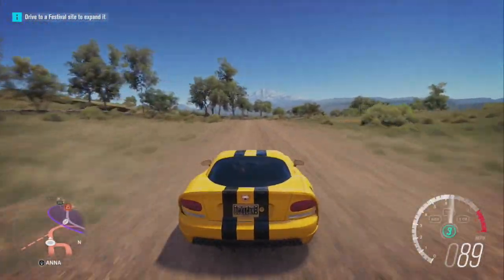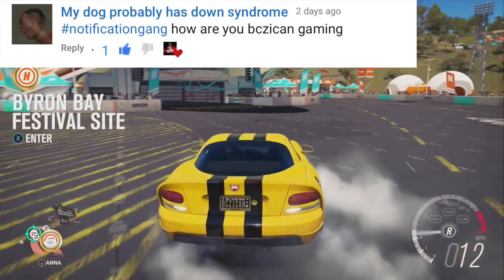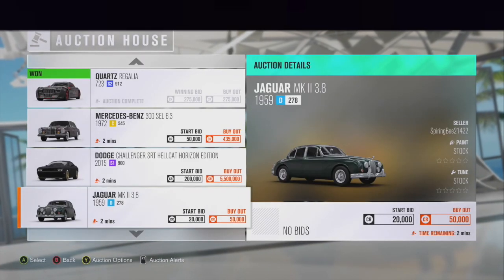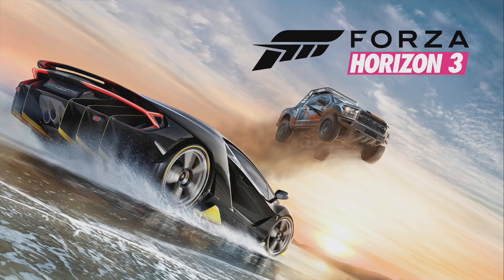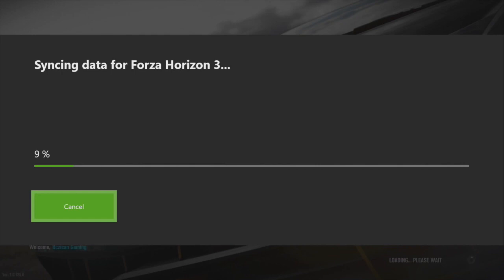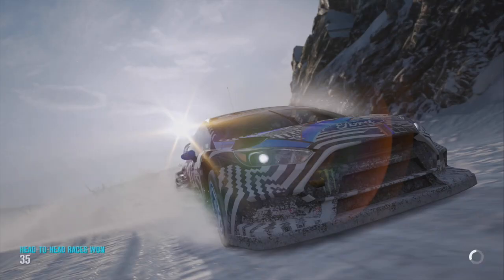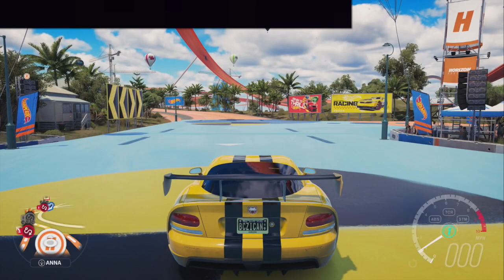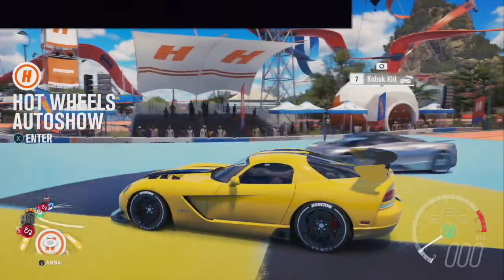ONLY Working MONEY Glitch Forza Horizon 3